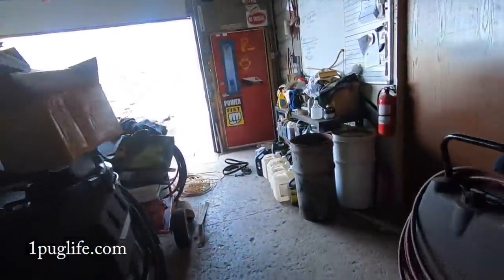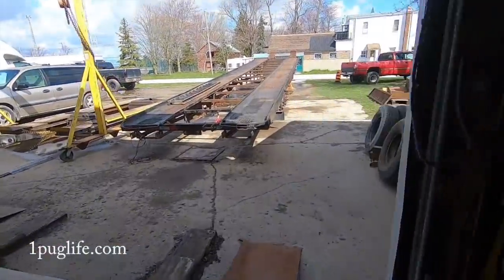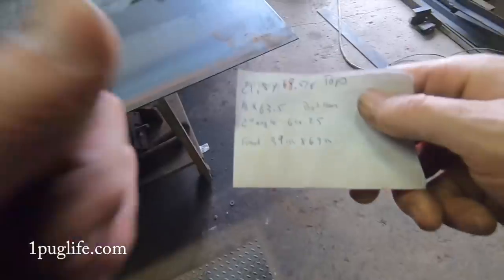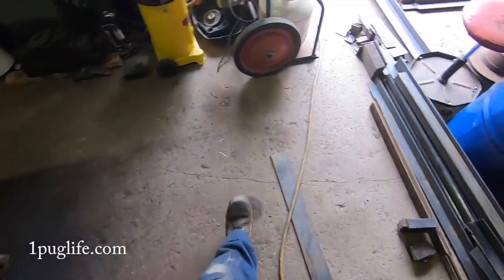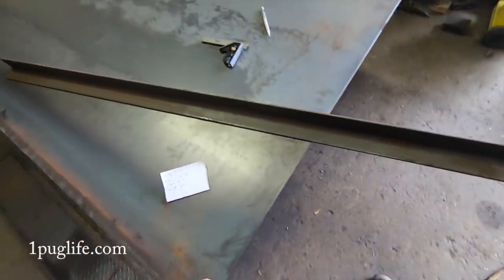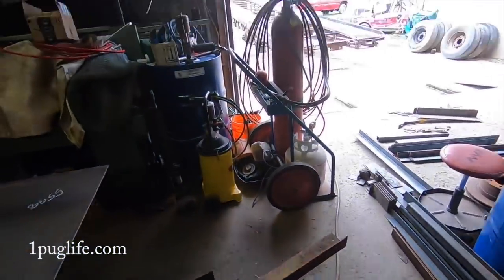covered in popcorns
Download the "Brave Browser" for a faster and, safer browsing experience!